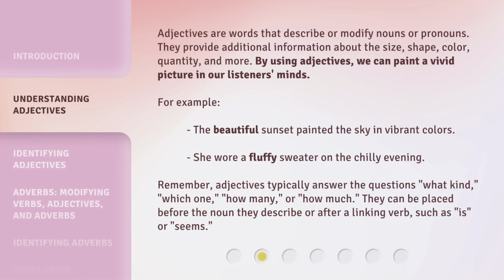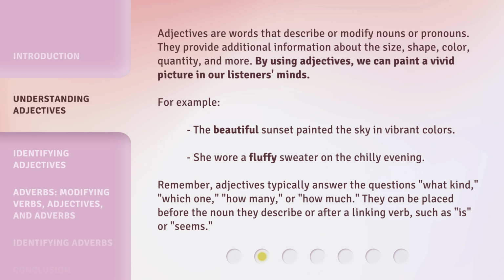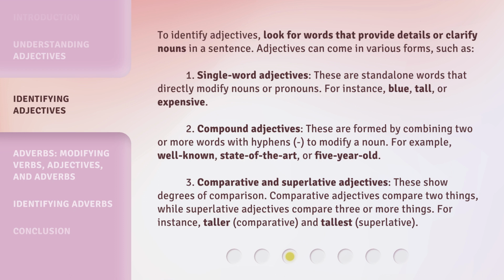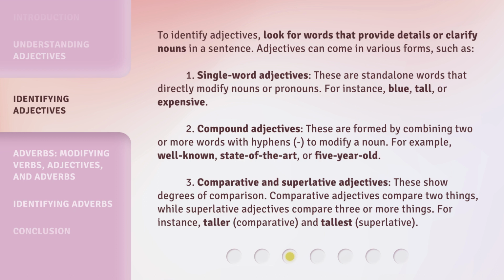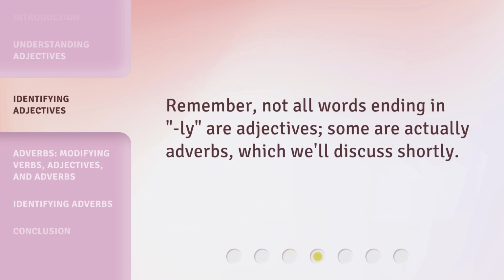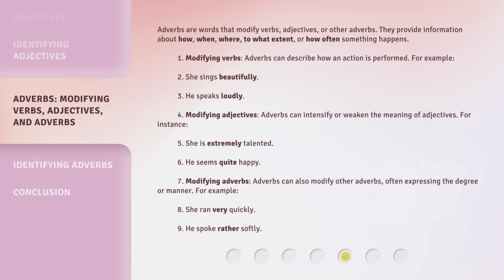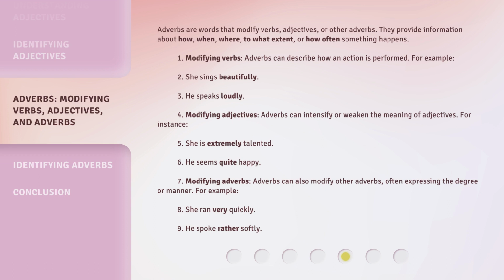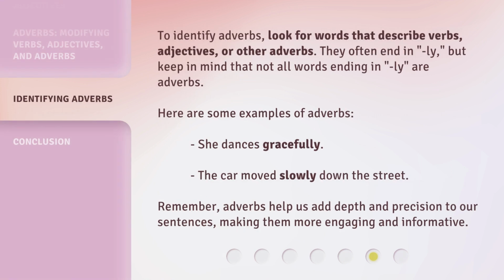Learning English: Adjectives and Adverbs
Mastering English: Adjectives and Adverbs • Learn how to use adjectives and adverbs to make your sentences more descriptive and expressive. This video covers everything from understanding adjectives to identifying them in different forms. Get ready to master English!

00:00 • Introduction - Learning English: Adjectives and Adverbs
00:28 • Understanding Adjectives
01:16 • Identifying Adjectives
02:27 • Adverbs: Modifying Verbs, Adjectives, and Adverbs
03:29 • Identifying Adverbs